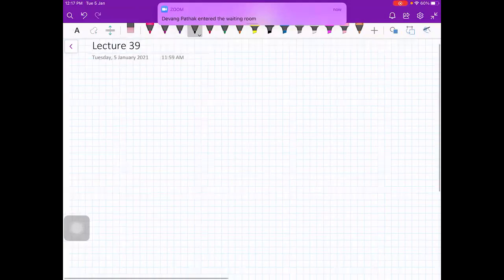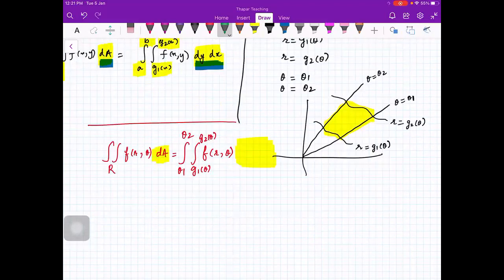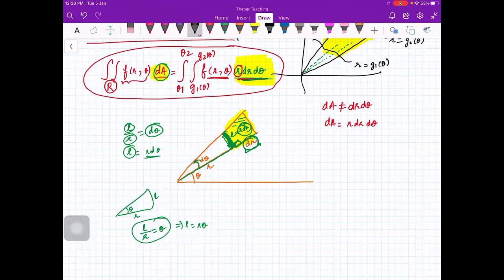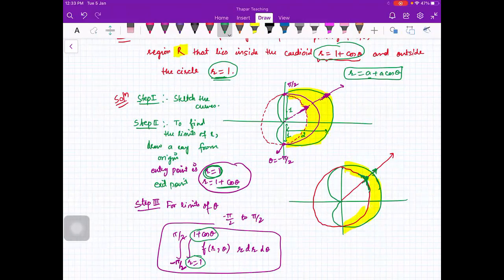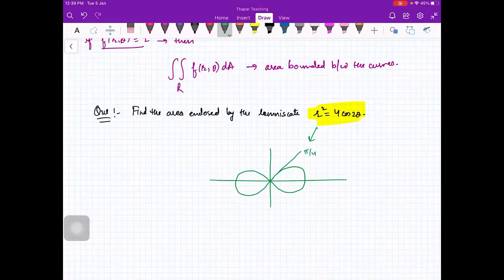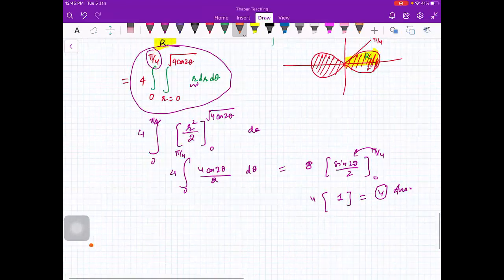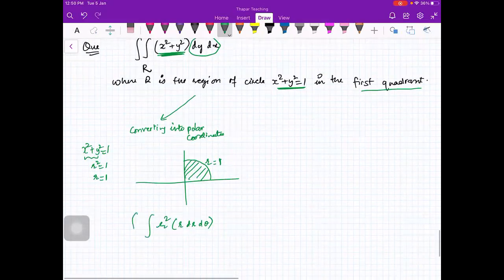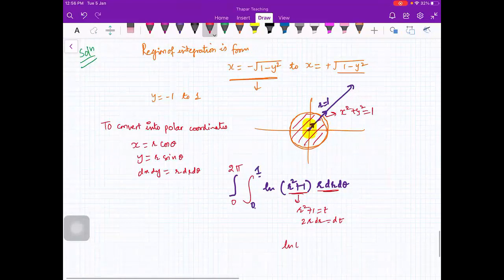Lecture 39 (Double integrals in polar coordinates)